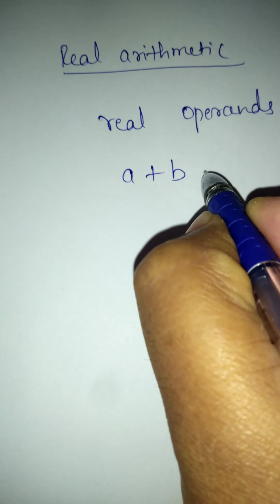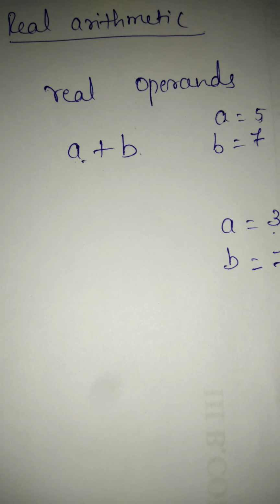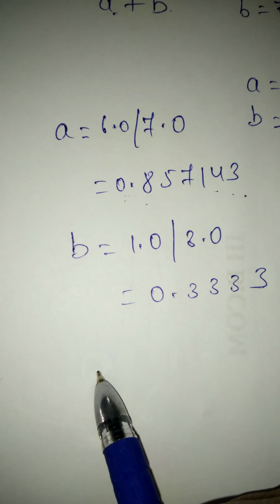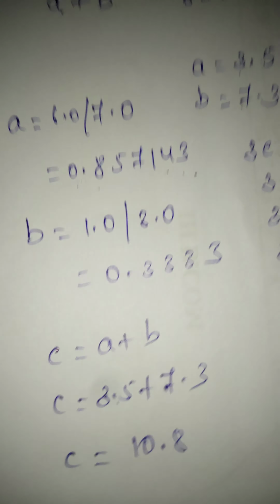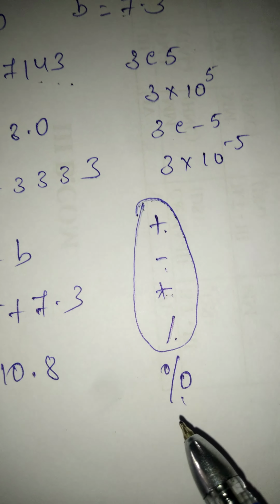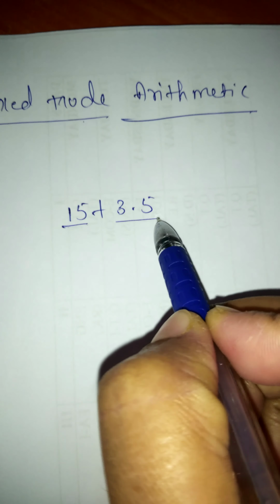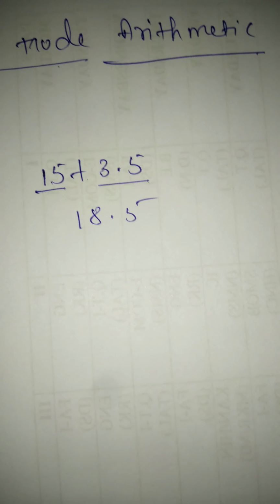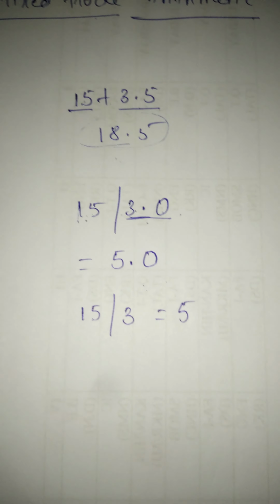C programming class 24 ( real and mixed mode arithmetic)